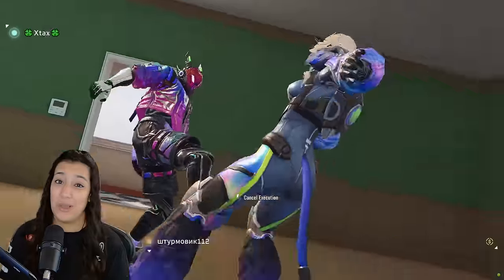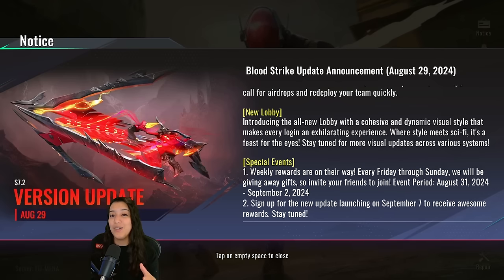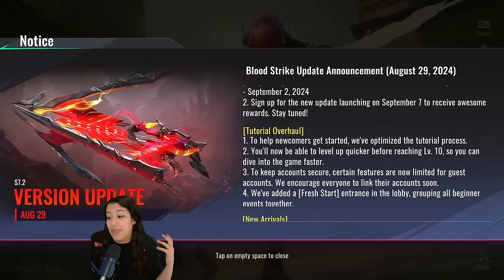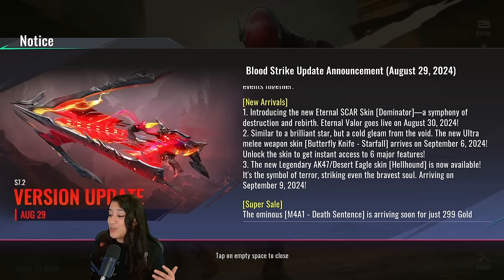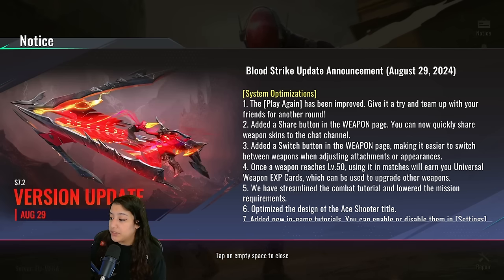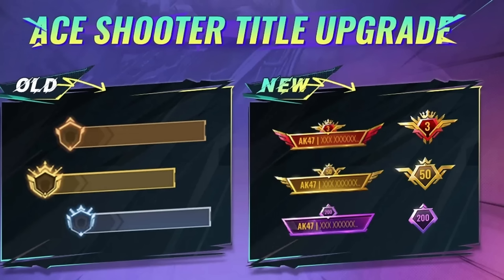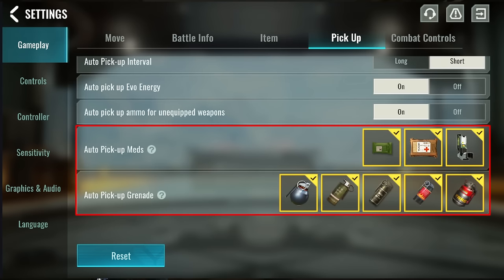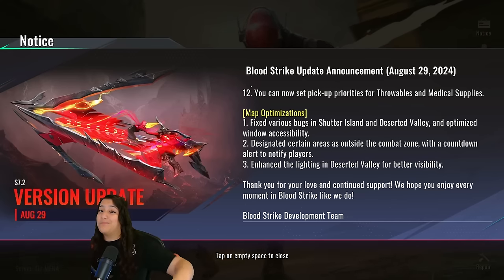NEW Bloodstrike Update is INSANE: 120 FOV, NEW Lobby, New Skins and more!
In today's video we look at everything that is new in today's  NEW update for Bloodstrike. This includes New 120 Settings, New UI and Lobby and also some new cosmetics and free rewards! I hope you enjoy!

In today's video we take a look at everything that is new in the latest Bloodstrike update. We have a brand new Striker called Kainda and we talk about who she is and what her abilities are. We have a brand new striker pass with various skins for the Mp155, Kainda but also an ULTRA VSS skin. And last but not least we have a NEW assault Rifle the MCX. Tons of free rewards coming our way too! Hope you enjoy!

Timestamps:
00:00 - Intro
00:21 - New Update For Bloodstrike